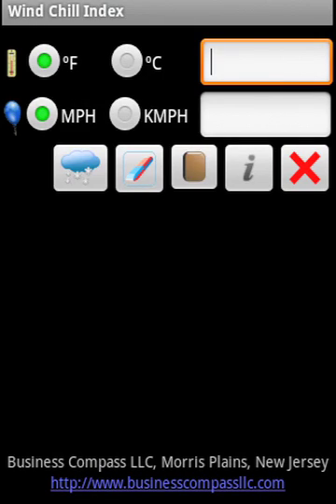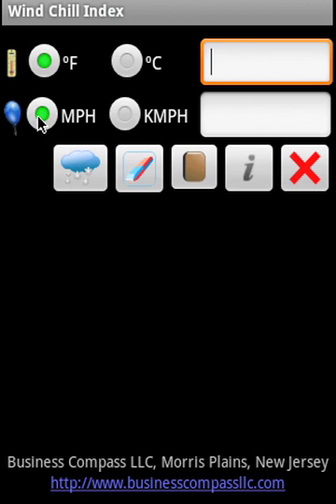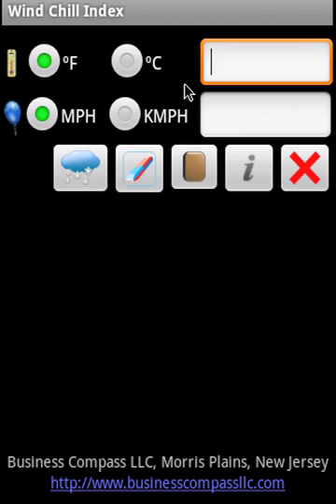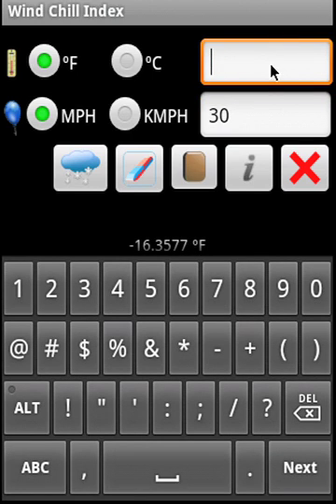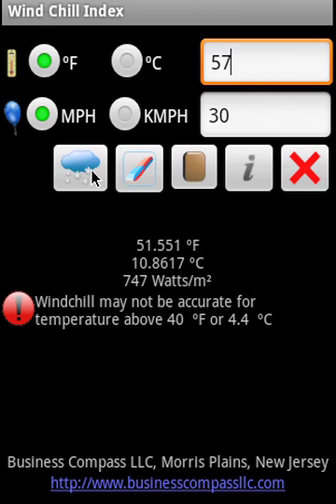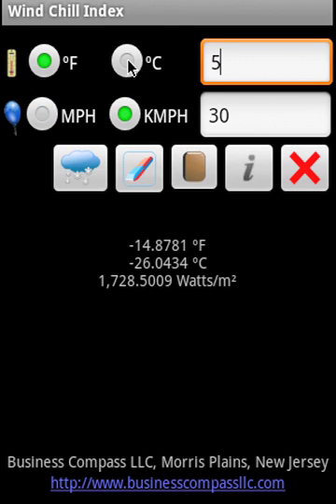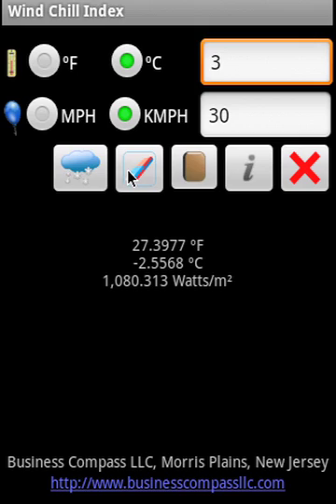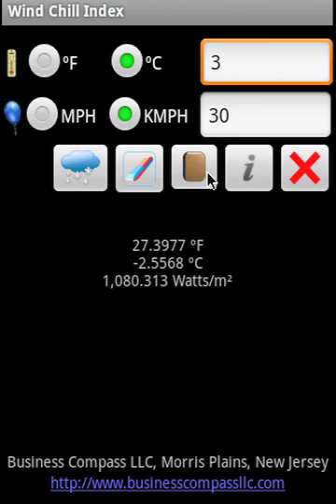Wind Chill Index Android App Video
This is a product demonstration of Wind-Chill Index Android Application. This application accepts wind speed and temperature and calculates wind-chill index.